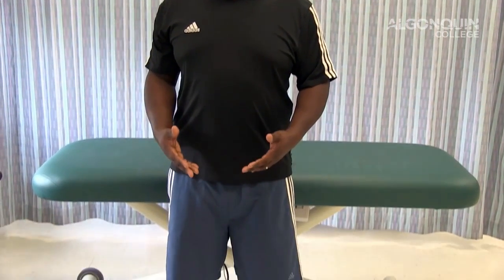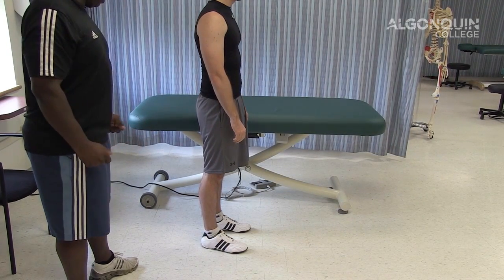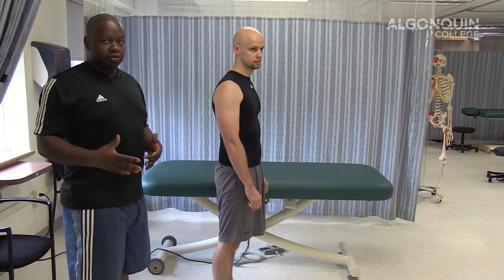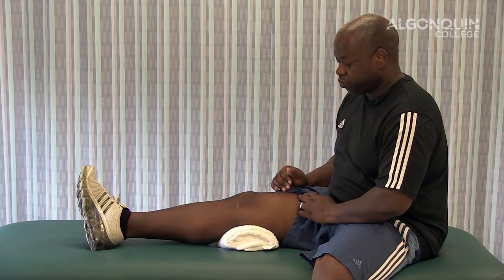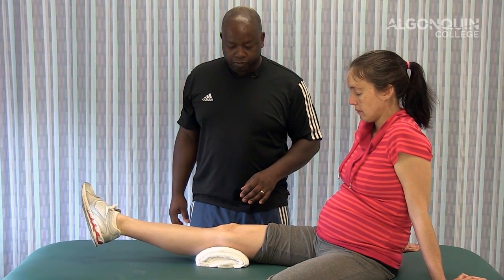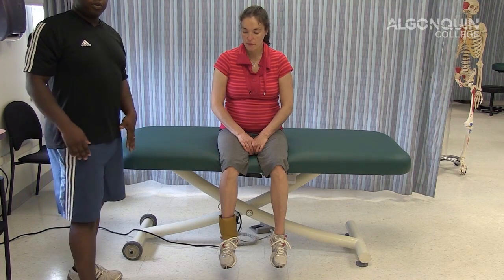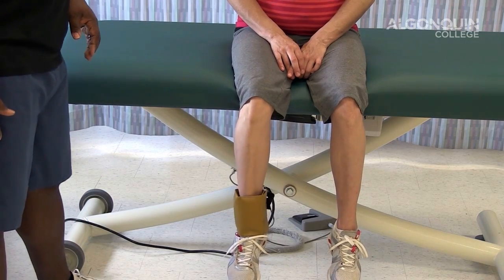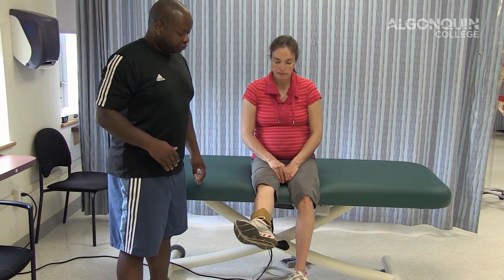Therapeutic Exercises Knee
Algonquin College's School of Health and Community Studies presents: Massage Therapy techniques, tutorials, and best practices with professor Basil Phillips.

***Warning, This video is a learning tool for use by professionals, Please do not try to recreate the techniques shown unless you are a trained professional or under the supervision of a trained instructor.***